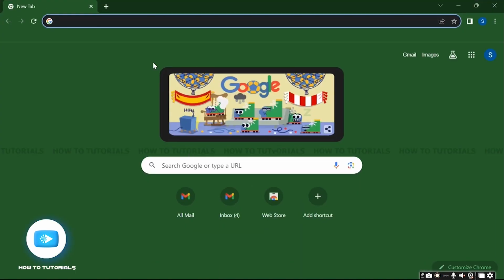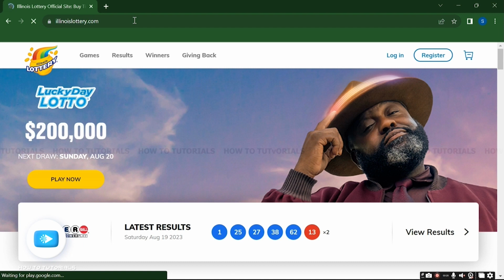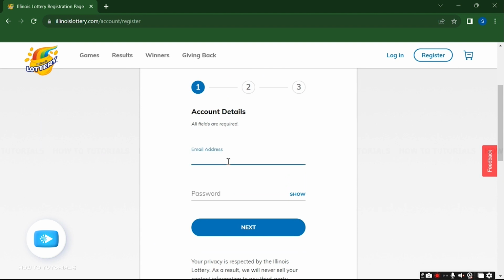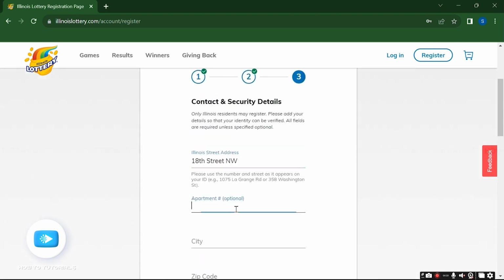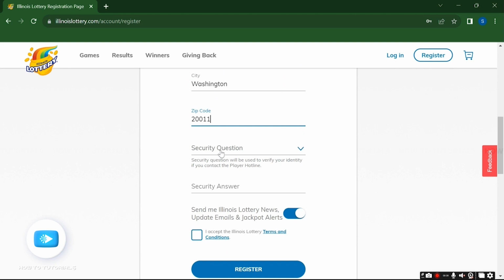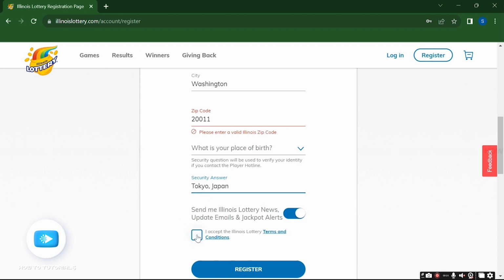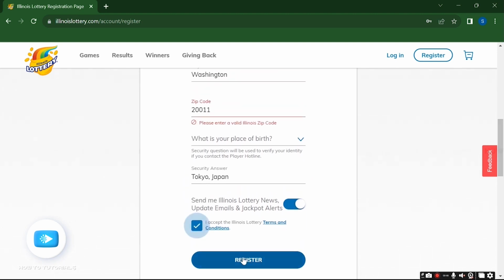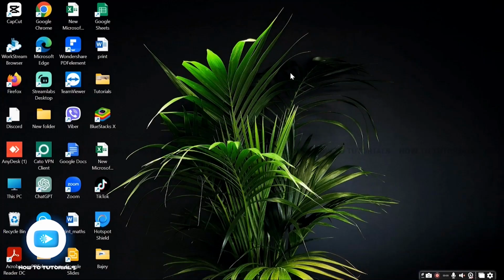How To Create Illionois Lottery Account | IllionoisLottery.com Account Registration, Sign Up Help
"How To Create Illionois Lottery Account | IllionoisLottery.com Account Registration, Sign Up Help" - A Video Guide by How To Tutorials.

A tutorial video for the process to create/register Illionois Lottery account.